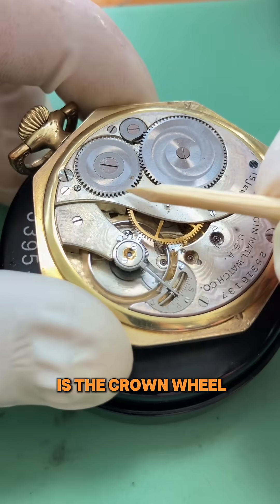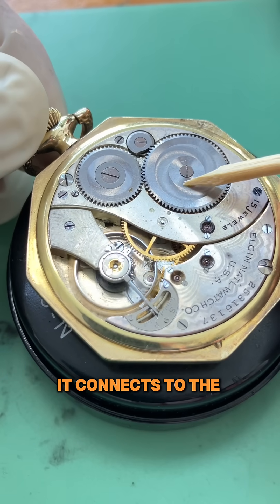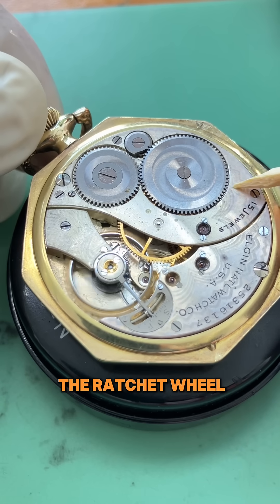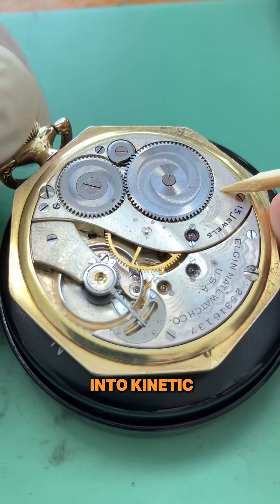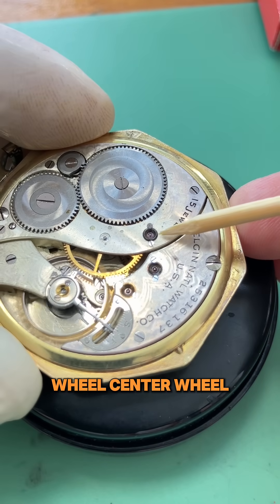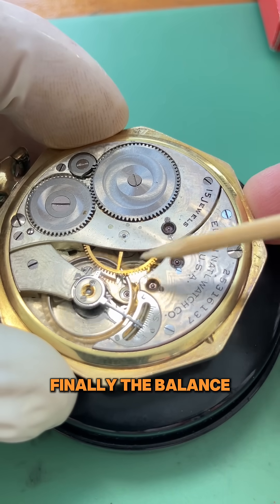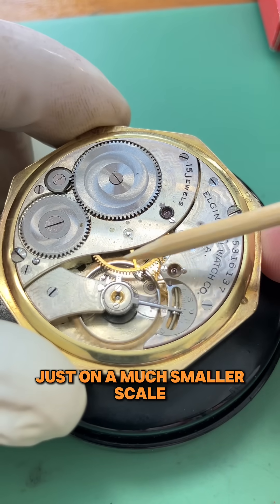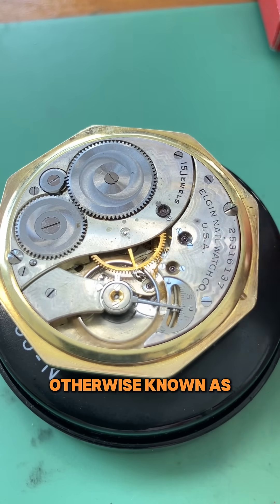How a Pocket Watch Movement Works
Ever wonder what makes a vintage pocket watch tick? Jake breaks down this Elgin movement piece by piece, from crown wheel to balance, for a quick horological 101.